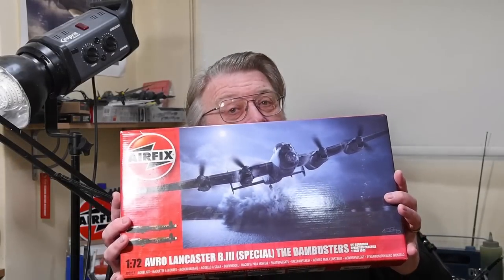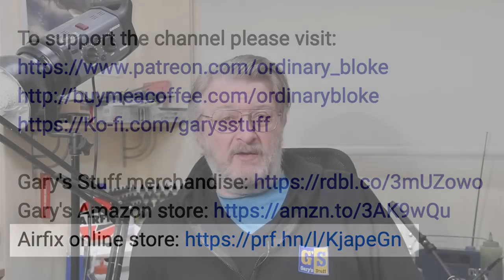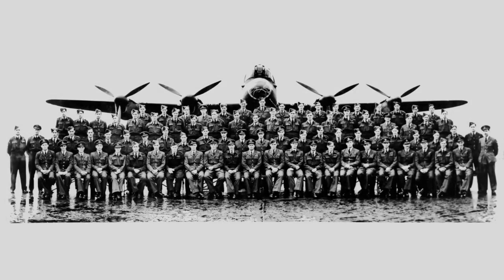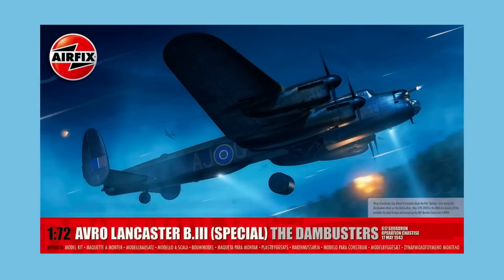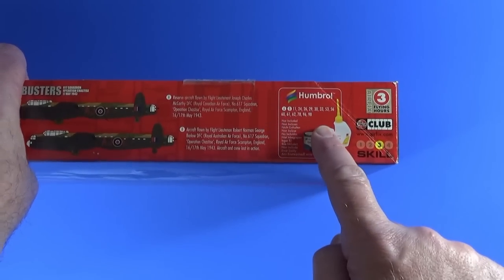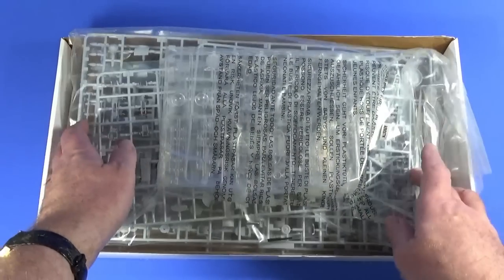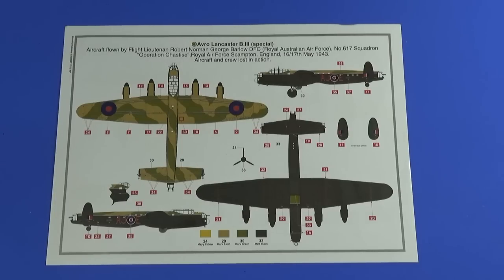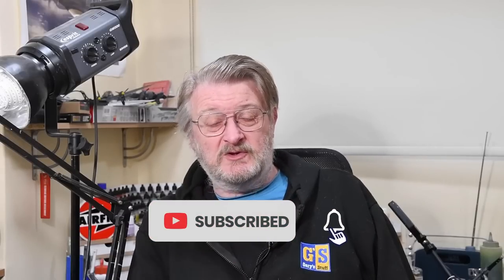AIRFIX DAMBUSTERS LANCASTER 1/72 scale model kit - what's in the box?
Today I'm looking at the 2012 lit of the Dambusters Lancaster bomber in 1/72 scale from Airfix. What's in the box?

00:00 Introduction
02:11 Story of the Dambusters
06:31 Kits of Dambusters Lancasters
08:55 What's in the box?